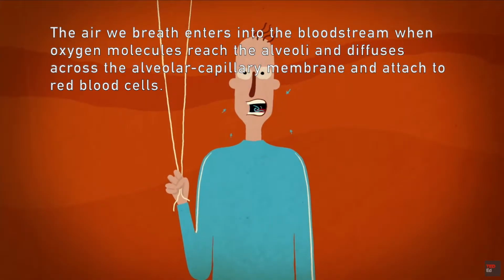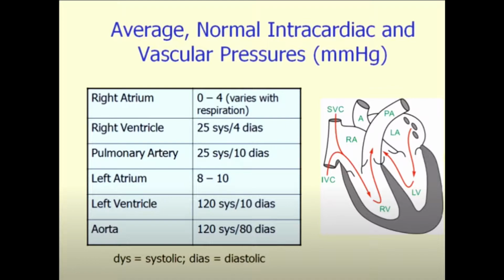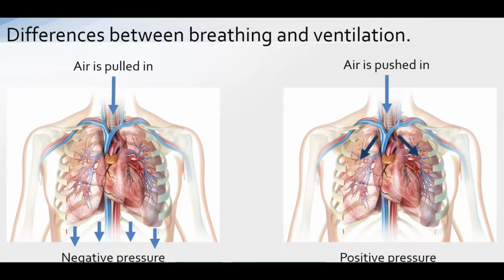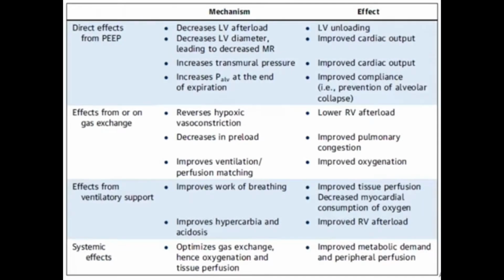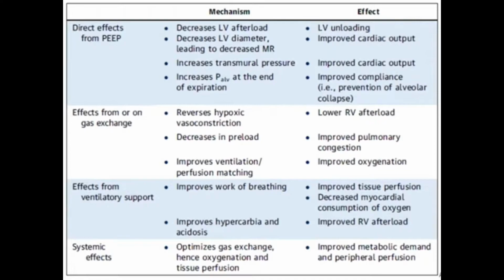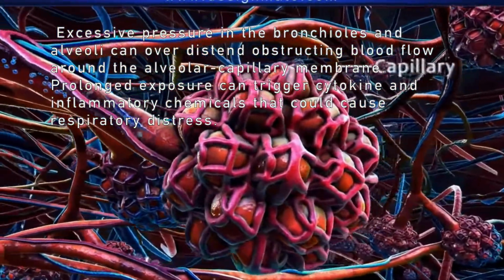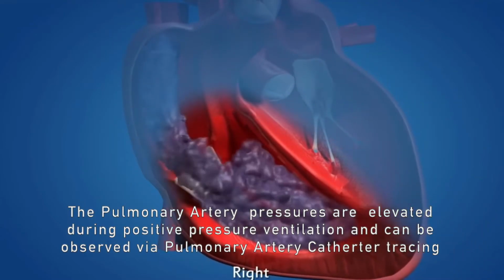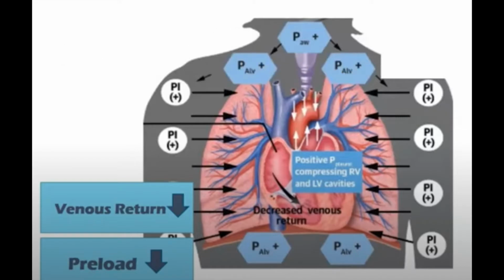Hemodynamics and PPV